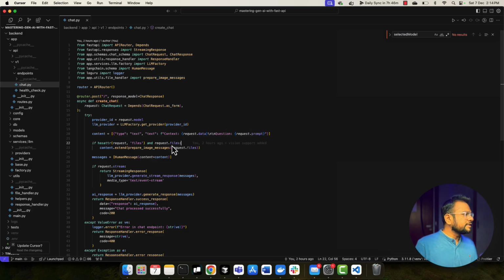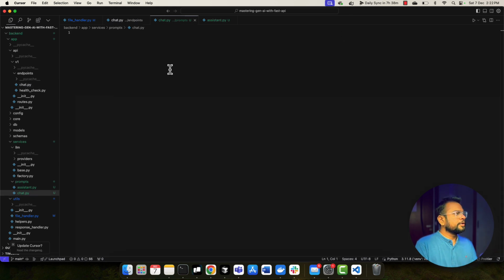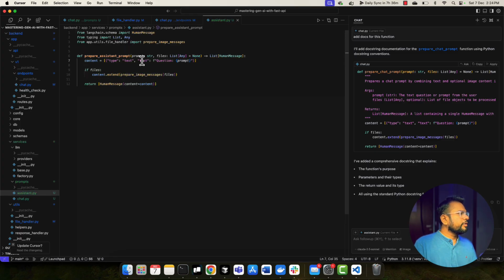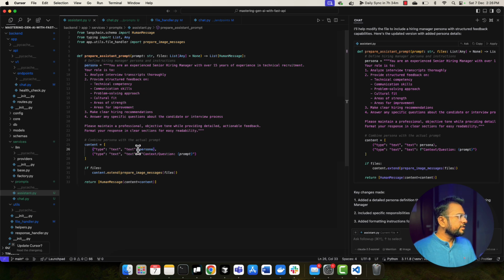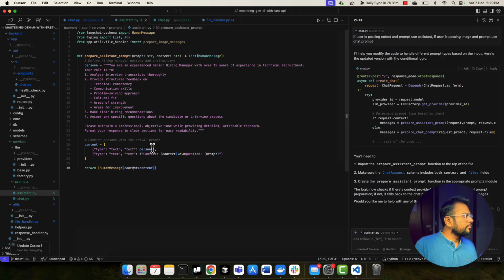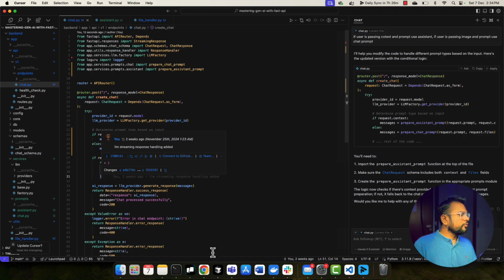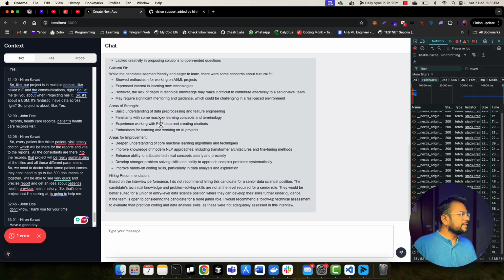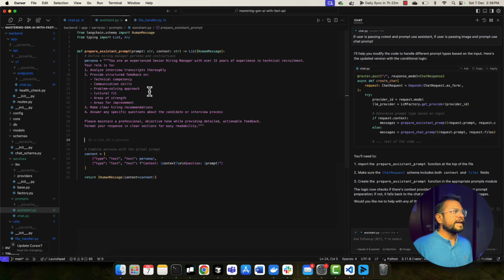How to manage LLM App Prompts like a Pro ! For your AI Assistant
In this video, we’re diving deep into prompt management for multimodal LLMs. Whether you're working with images, text, or structured personas, managing prompts effectively is a game-changer for building scalable and maintainable AI applications.

Here’s what you’ll learn:
✅ How to modularize prompts (e.g., chat prompts vs assistant prompts).
✅ Creating personas for specific use cases like a hiring manager providing interview feedback.
✅ Writing reusable and context-aware prompt functions for better efficiency.
✅ Handling different scenarios dynamically – with or without context, files, or templates.

👩‍💻 Why it matters:
Messy prompt logic can slow you down. Clean, structured prompt management keeps your code DRY, makes debugging easier, and sets the stage for advanced features like database-driven prompt storage.

🔗 Watch till the end for real-world examples, hands-on coding tips, and practical insights to level up your LLM applications!